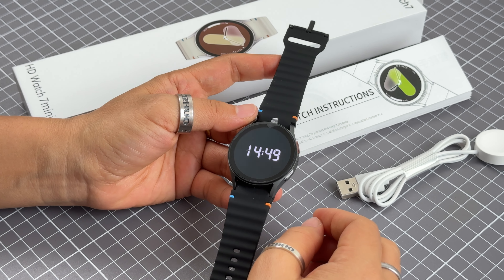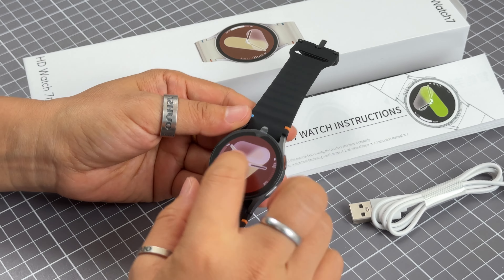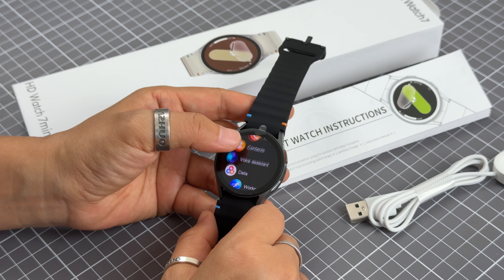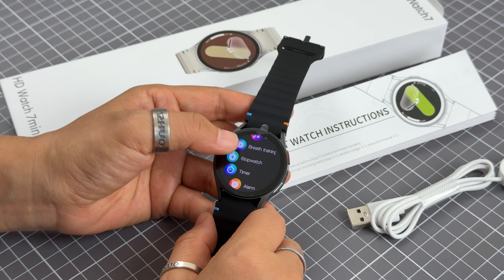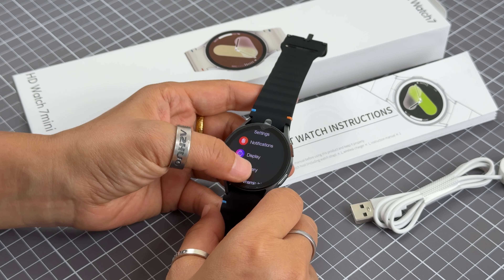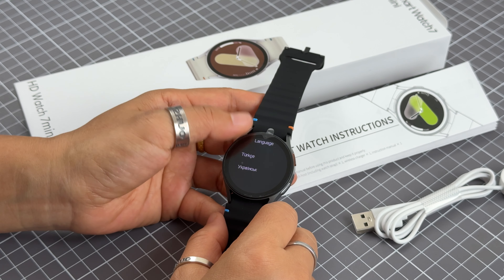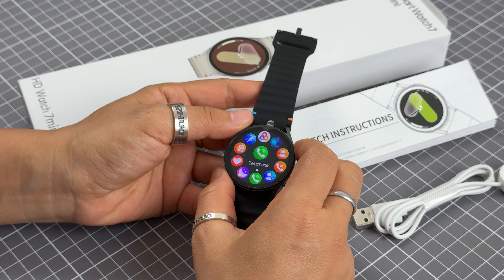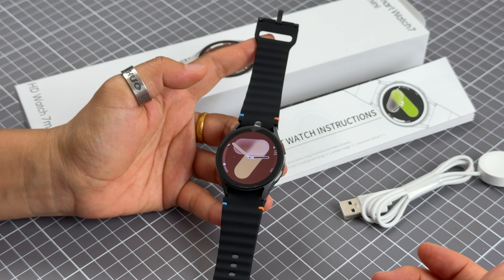High Quality Watch 7 Mini Smart Watch AMOLED Display BT Call Sport Fitness Smartwatch for Men Women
2025 HD Watch 7 Mini AMOLED Smart Watch Full Touch High Quality BT Call Sport Fitness Tracker Men Women Smartwatch Watch7 Mini
Skype: weekyfeng2
Product Name: Watch 7 Mini Smart Watch
Model NO.: Watch 7 Mini
CPU: BLUETRUM AB569
Screen Size: 1.3 inch AMOLED screen
Screen Resolution: 360*360
NFC: Yes, Support
G-Sensor: STK8321
Heart Rate Sensor: HX3602
Charging Method: Wireless charging
Waterproof Level: IP68
Watch Languages:
APP: FitCloudPro
APP Compatibility: Android 5.0 and up, iOS 10.0 or later